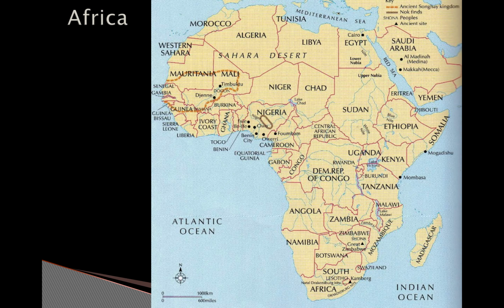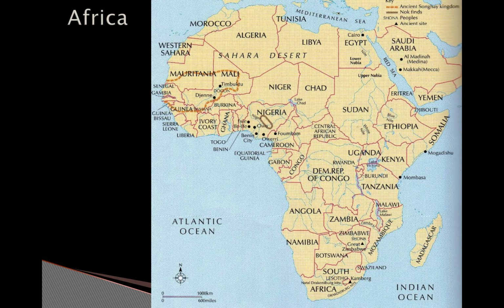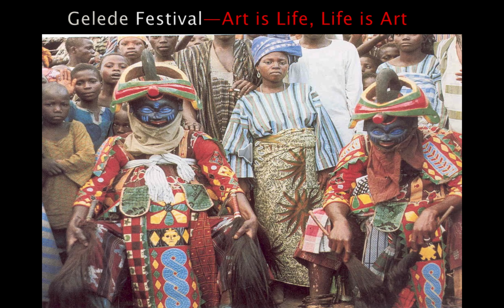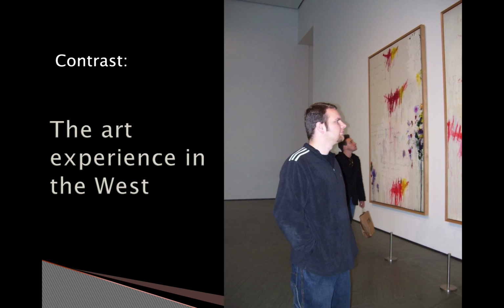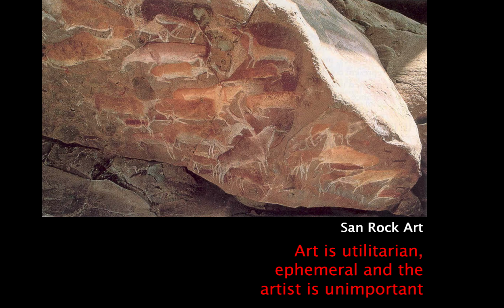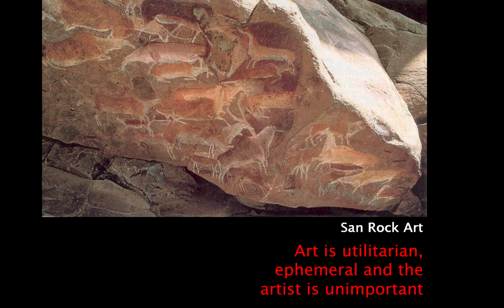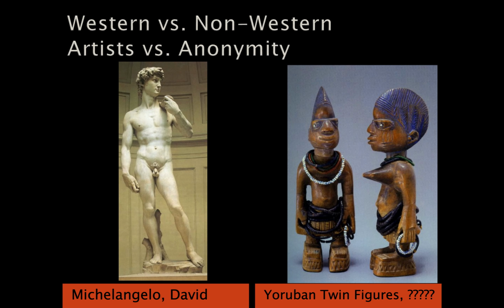African Art, Part 1: Introduction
A college lecture on African art.